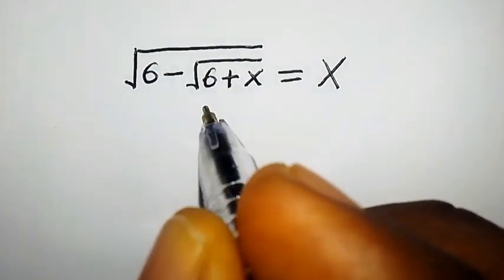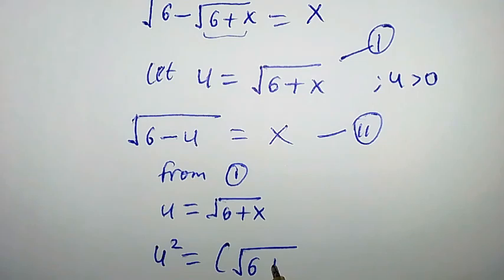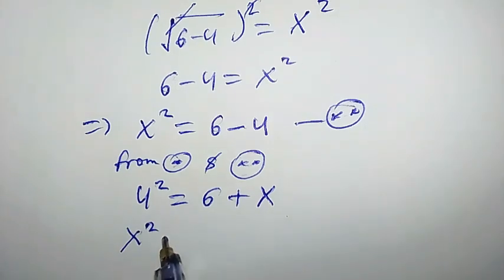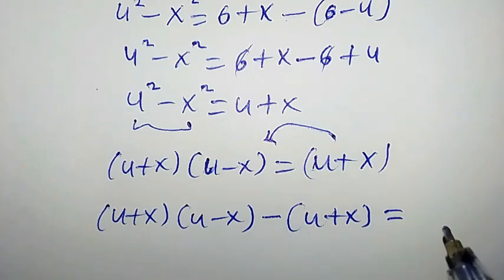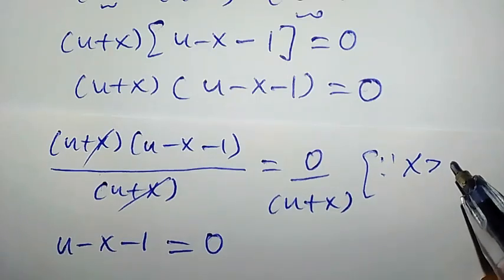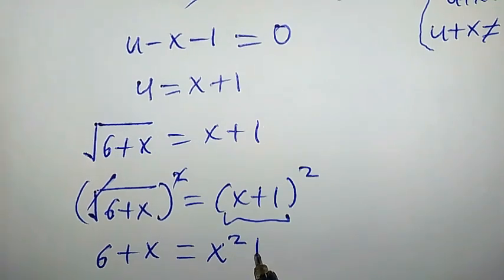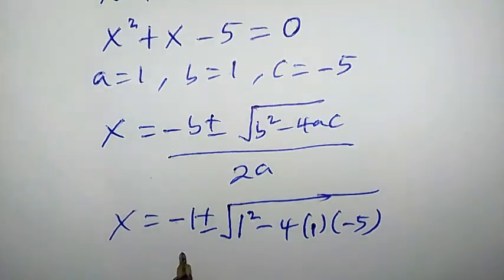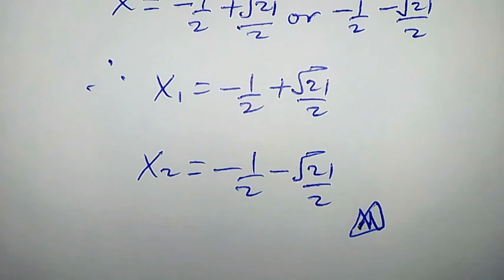France - CAN YOU SOLVE? | MATH OLYMPIAD